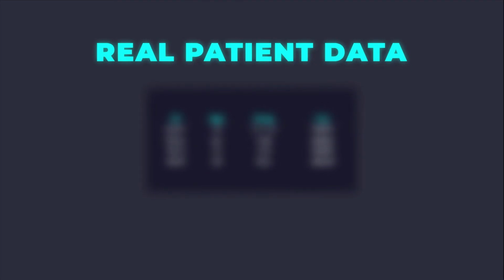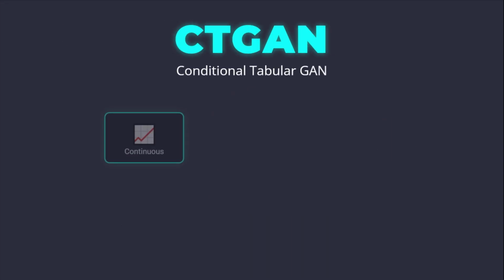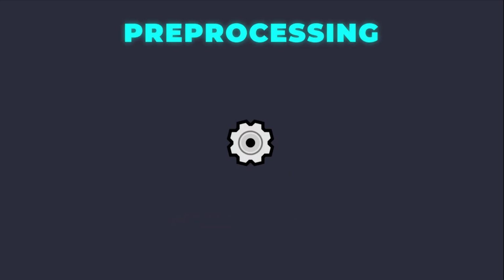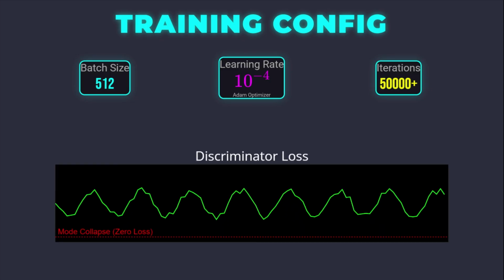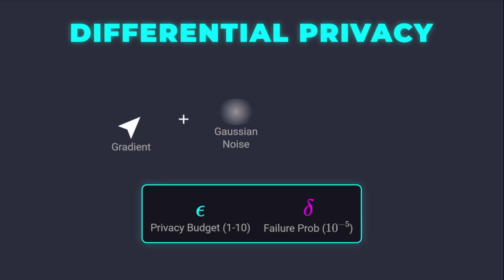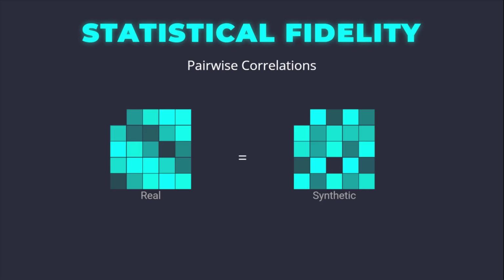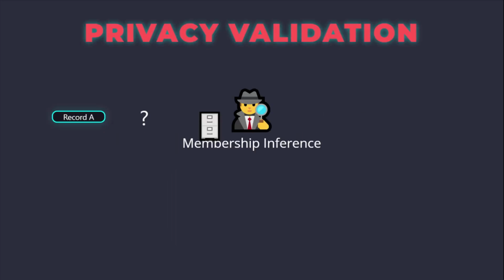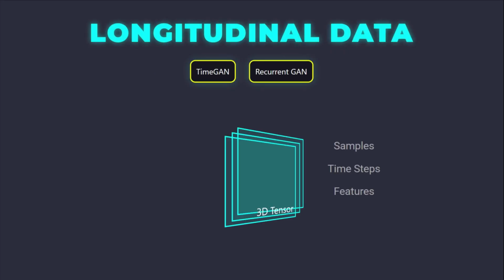Generating Synthetic Tabular Patient Data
Bypass the critical data access bottleneck imposed by HIPAA and GDPR regulations using advanced synthetic data generation. This deep-dive focuses on implementing a production-ready pipeline for tabular patient records. We detail the architectural choice of Conditional Tabular Generative Adversarial Networks, specifically CTGAN, over traditional statistical methods. Learn the exact preprocessing steps required for mixed data types, including high-cardinality ICD-10 codes and skewed length-of-stay distributions. We provide the configuration specifics for Wasserstein loss with Gradient Penalty stabilization. Crucially, we integrate Differential Privacy using the Gaussian mechanism on discriminator gradients to achieve quantifiable epsilon and delta guarantees. Finally, we establish rigorous validation protocols: using Kolmogorov-Smirnov tests for fidelity and comparing downstream Area Under the Curve scores for utility assessment, ensuring the synthetic data is functionally equivalent for machine learning model training.

00:00: HIPAA Compliance Data Bottleneck
00:45: Generative Adversarial Network Selection
01:29: Encoding Mixed Data Types
02:09: Configuring CTGAN Hyperparameters
02:45: Implementing Differential Privacy Guarantees
03:18: Validating Data Distribution Fidelity
04:02: Assessing Downstream Model Utility
04:38: Membership Inference Attack Testing
05:12: Generating Sequential Patient Records
05:47: Productionizing the Data Generator